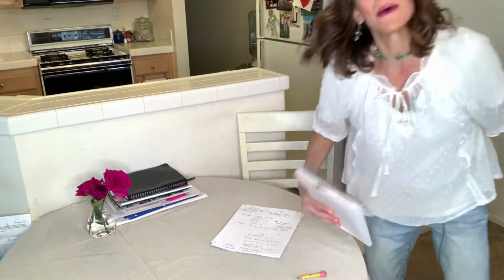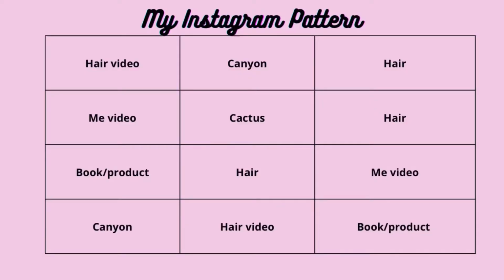Workflow for my YouTube Channel and Hair Business (Admin Day & Bonus Tip)!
Monday is my admin day where I get a ton of office stuff done.

In this video I show you my workflow for my YouTube Channel and my hair business, as well as little tips & tricks that will help speed up your YouTube creation process. Be sure to stick around to the end of the video where I show you my #1 app for creating my YouTube videos.

You won't want to miss this one - it's a crazy time saver!

I'm not a YouTube educator, merely a YouTube fan showing you my workspace, and what works for me & the apps I like to use when I do social media.

I have daily, weekly and monthly tasks within my hair business and my YouTube channel.

Top apps I use for social media & YouTube.
Splice
PicsArt
Canva
FaceTune2
AirBrush
MixCaptions - For hearing impaired/closed captions

Top YouTubers I follow to help me create awesome YouTube videos.
Dan Currier, Creator Fundamentals
Justin Brown, Primal Video
Vanessa Lau, YouTube teacher & master creator

Time code:
3:41  My social media schedule
3:56  My Instagram pattern
4:52  My two websites for my hair business
5:00 My Cat Bowski makes a special appearance
Pet heater pad
7:27 'Out the Door' is my favorite No chip -dries in 1 minute top coat
8:10  Let's storyboard a YouTube video!
9:28 Lume Cube ring light
10:40  My 'YouTube Completed' folder. All the hard copy notes from every video I've ever done. I started my channel October 2018 & I'm really proud of how far it's come.
11:45  Bonus Tip!! My favorite app for YouTube creating.

I'm a hairstylist, artist & lover of all things the American Southwest.

At the salon, I specialize in:
• Habit Hand Tied Extensions • Balayage

If you enjoyed it, share it with a friend!